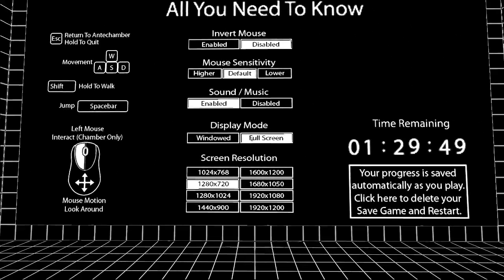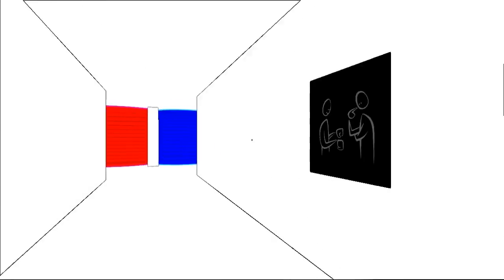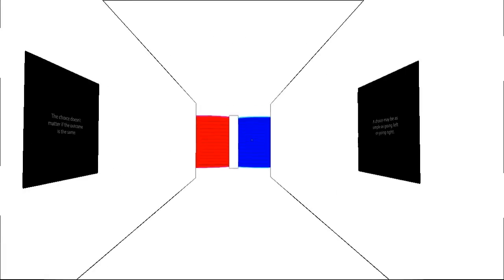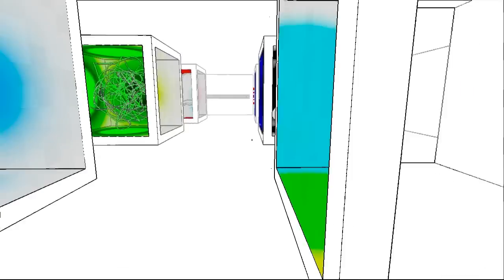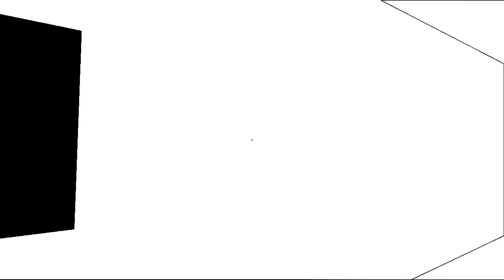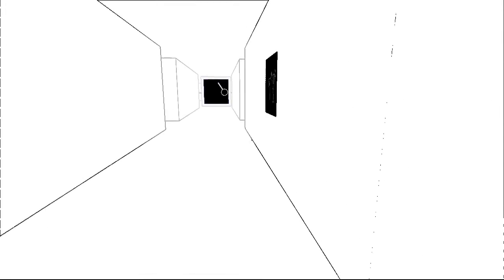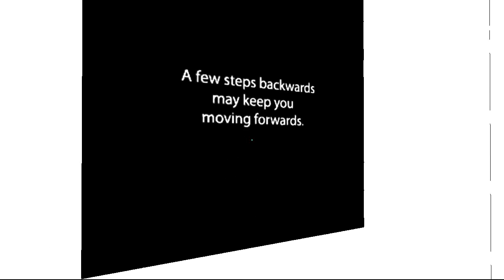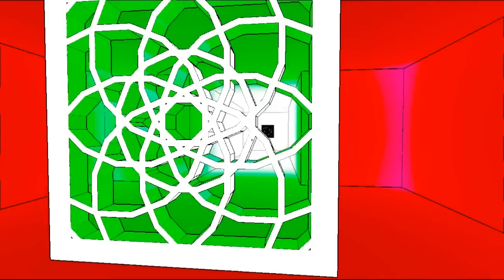Indie Night - AntiChamber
Hightower and AxialMatt take a look at mindbeing indie puzzler AntiChamber on Steam.